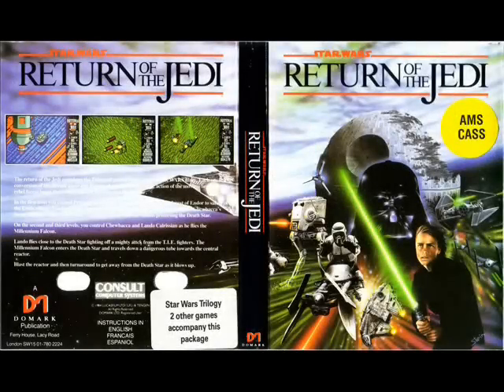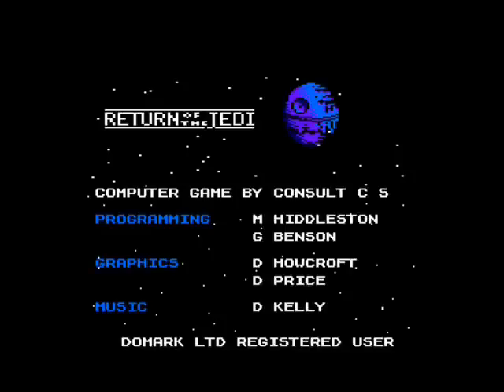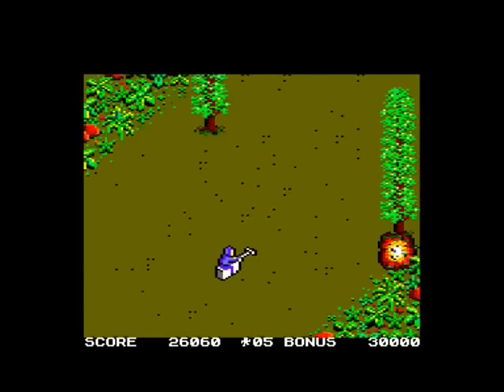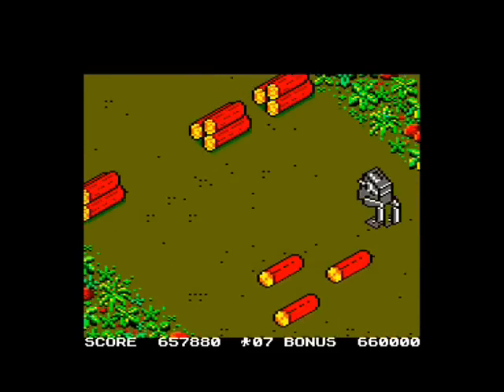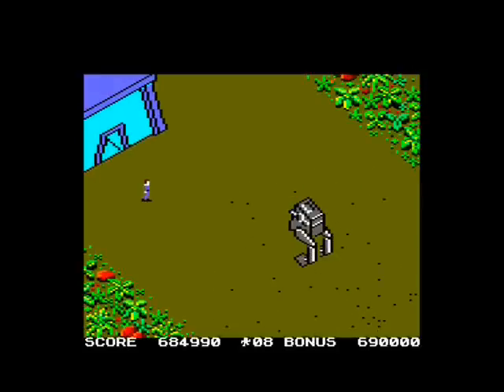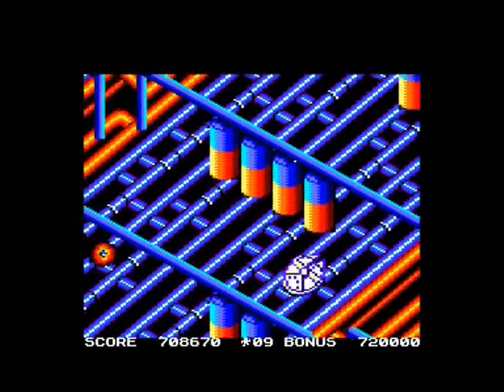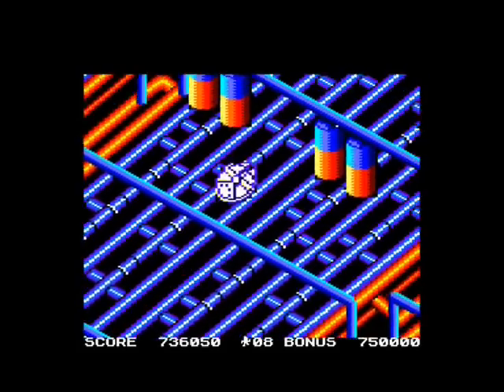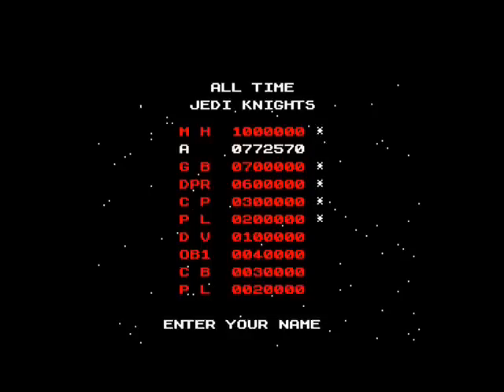[AMSTRAD CPC] Return Of The Jedi - Review & Longplay (Star Wars Trilogy Part 3 of 3)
The Return Of The Jedi on the Amstrad CPC - the final part of the trilogy, and final coin-op conversion. Gone are the vector graphics, and in with full coloured filled sprites and isometric scrolling! Will this departure be any good?

I'll be doing a longplay of the "Hard" difficulty (first) wave and commentating a review.